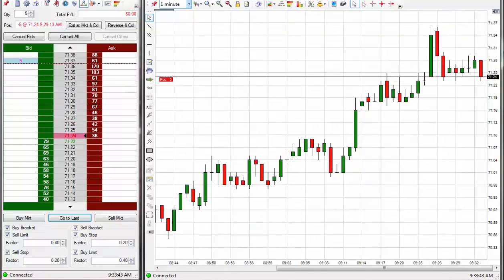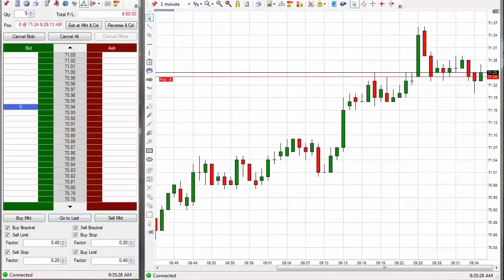Gold Trading Academy $1,500 Profit